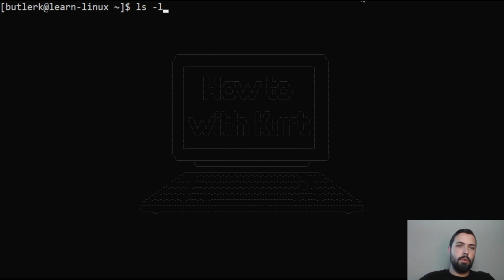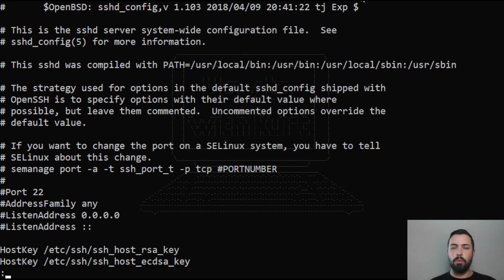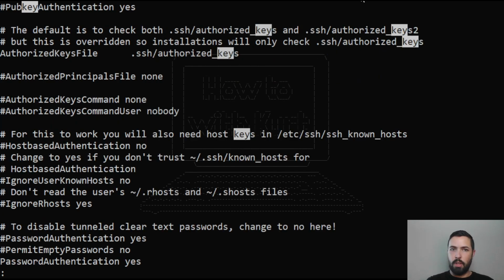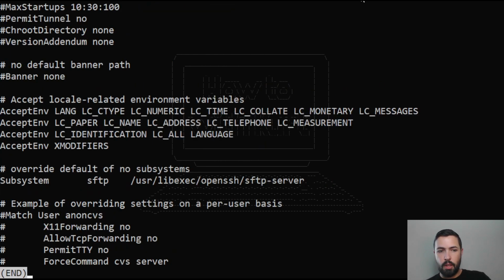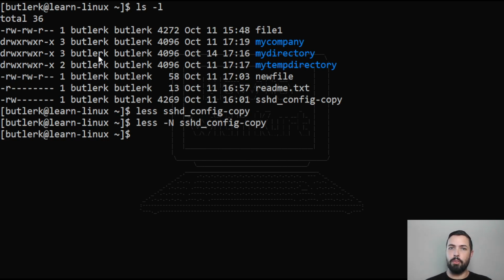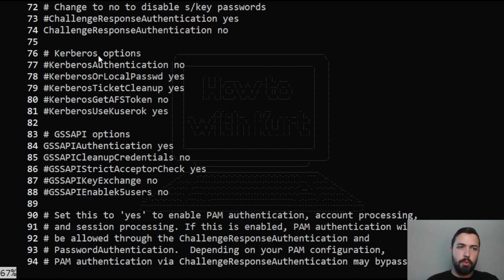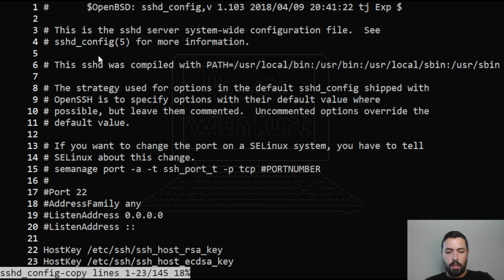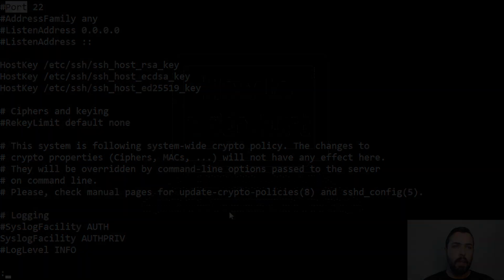Ep2-1 - How To Linux - less (continued) - Search, Jump Through Files, & Useful Flags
In this video, I go over some more advanced capabilities for the "less" command within the Linux CLI. I will cover searching for content within a text file, quickly jumping through the file, and displaying useful information in the file through some additional flags.

Intro - 0:00
Overview - 0:28
Forward search within a file - 2:18
Reverse search within a file - 3:52
Jump to particular line in a file - 6:50
Jump to certain percentage of a file - 8:12
Show line numbers - 9:50
Show additional information - 11:55
Search upon opening a file - 16:52
Summary - 18:26
Outro - 18:57